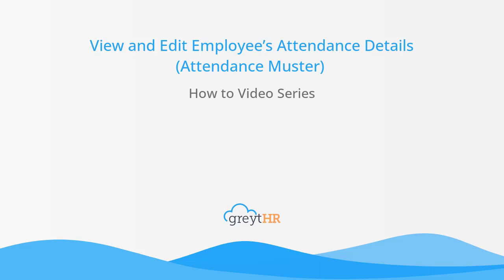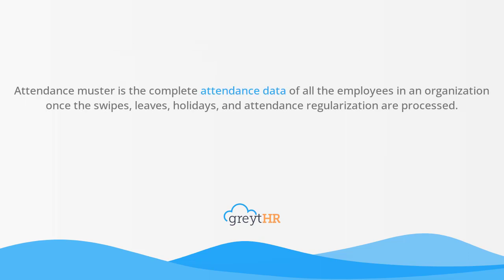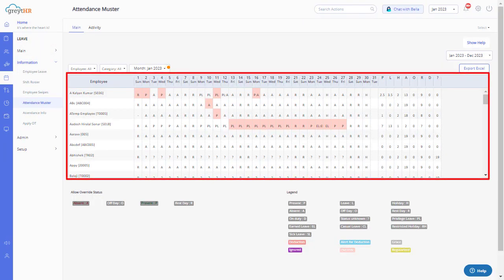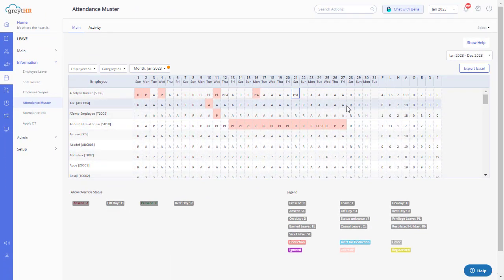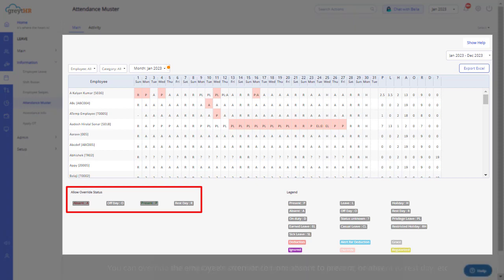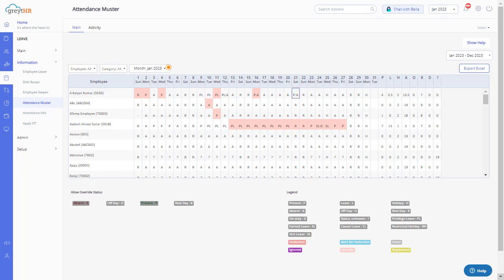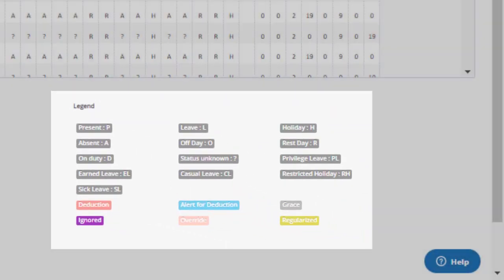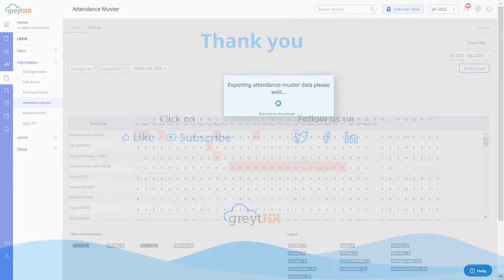View and Edit Employees Attendance Details (Attendance Muster) on greytHR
greytHR Attendance Muster page displays complete attendance data after processing the swipes, leaves, holidays, and attendance regularization of your employees. You can override the employee’s attendance from absent to present by entering the letter as displayed in the legend available at the bottom of the page.